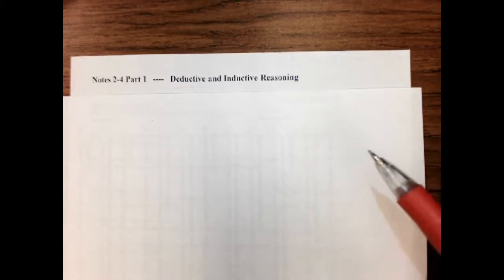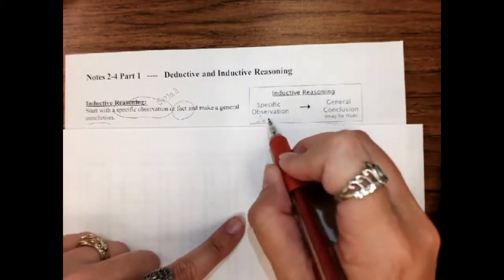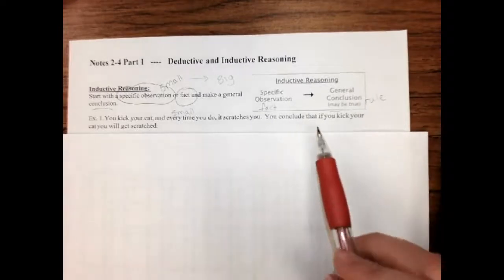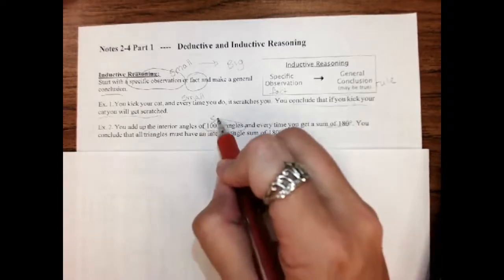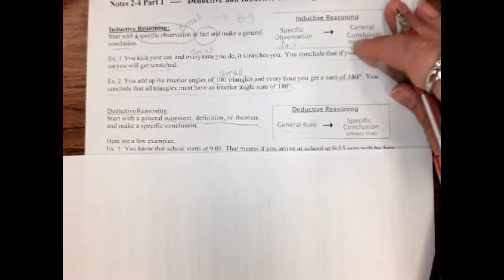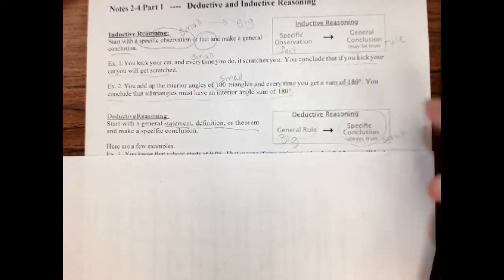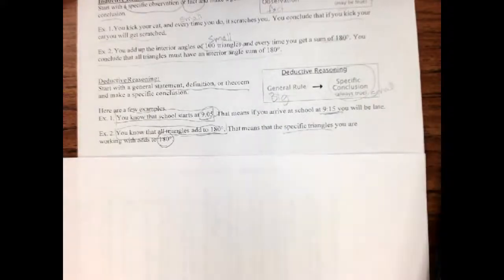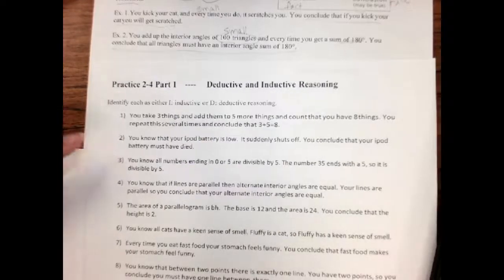Notes 2-4 Part 1 - Deductive and Inductive Reasoning